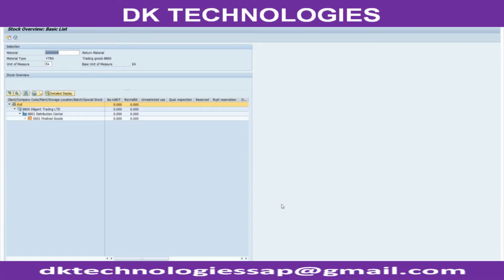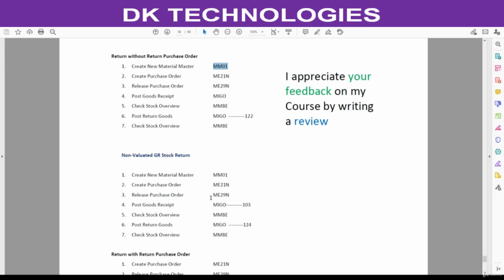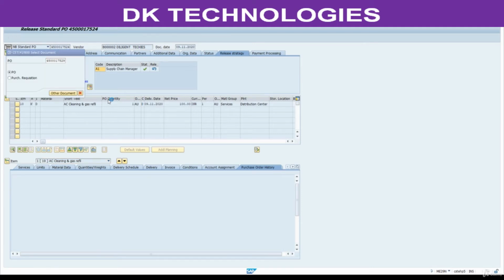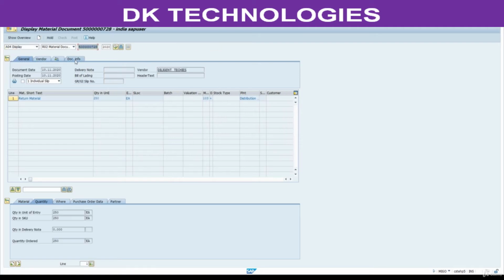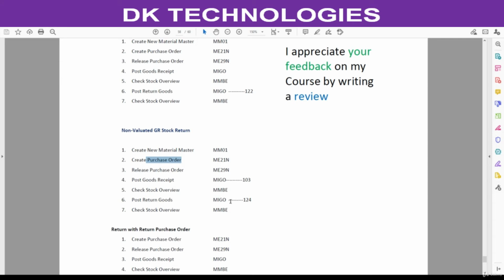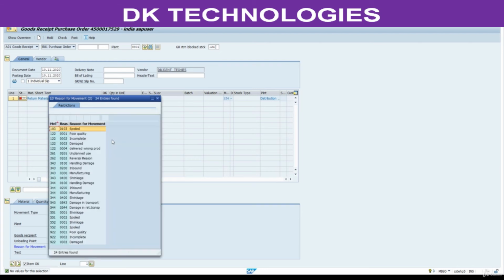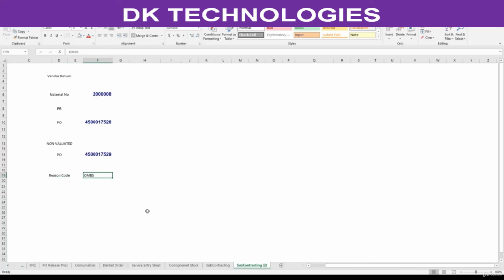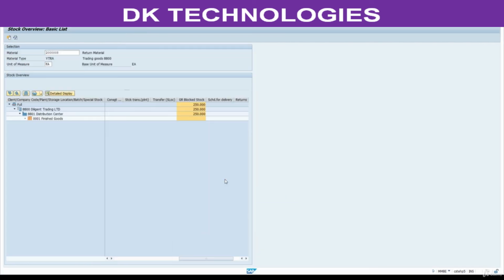How to Configure Return Blocked Stock in Material Management | Material in Sap | DK TECHNOLOGIES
Material Management
sap MM
about sap
sap software
mm course